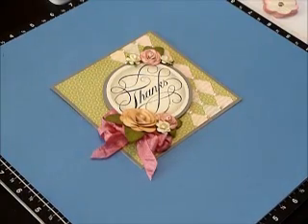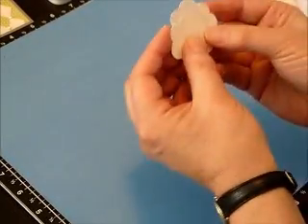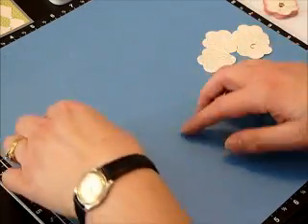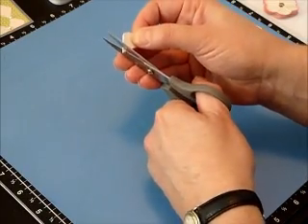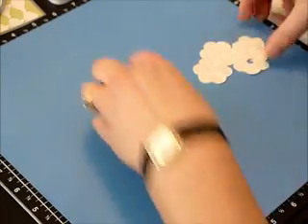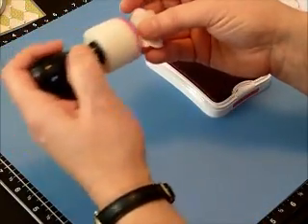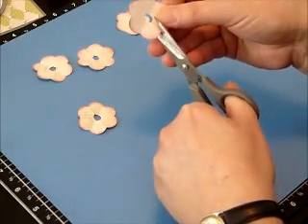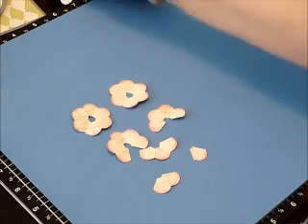Cricut Paper Roses Non Spiral.wmv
A paper rose tutorial using an image from CTMH exclusive Cricut cartridge - Art Philosophy.